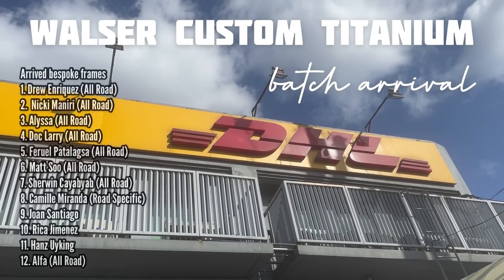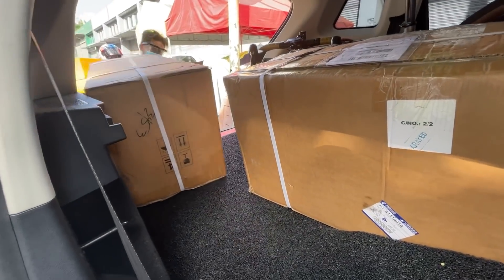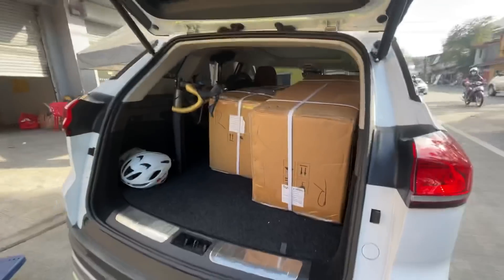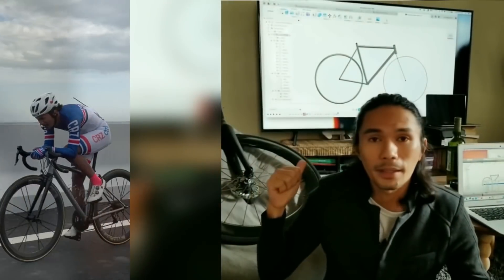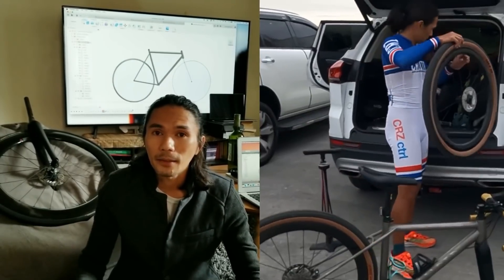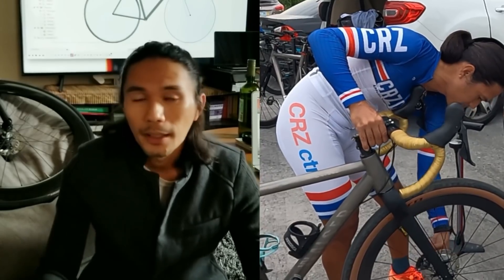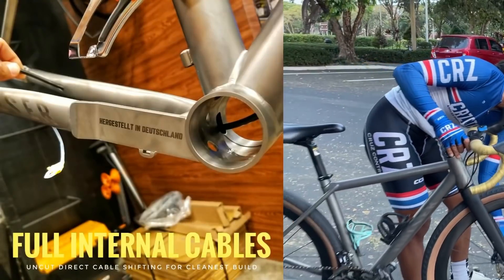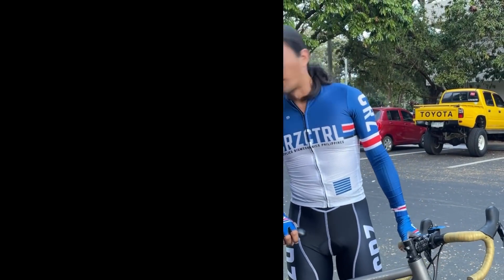Custom Made to Measure Titanium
In connection to our bike fitting and biomechanics background, our main line of craft is designing racing level bikes or all road frames. A niche market that might interest you. We’ve been designing frames for the past decade and using them in racing conditions. The ultimate showcase how we approach Bikefitting in a simplistic engineering approach that has yet to be exceeded by current commercial bikefitting certification software